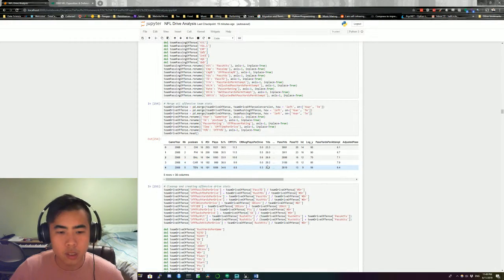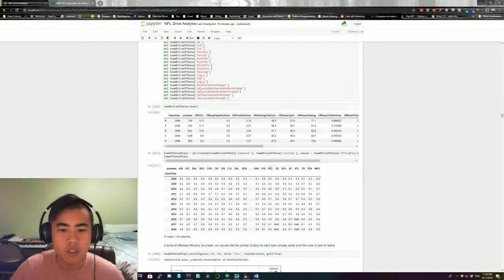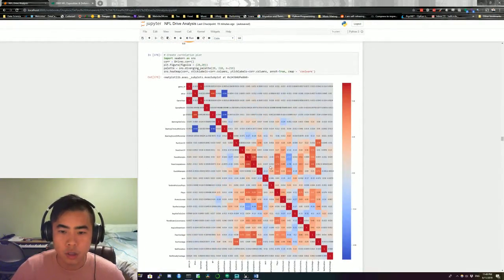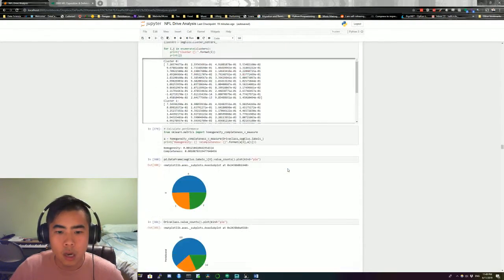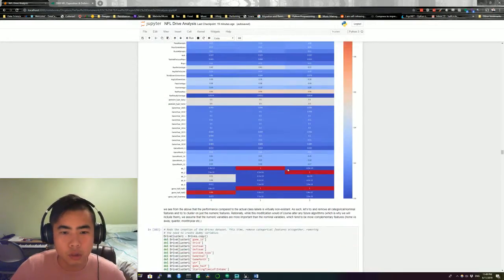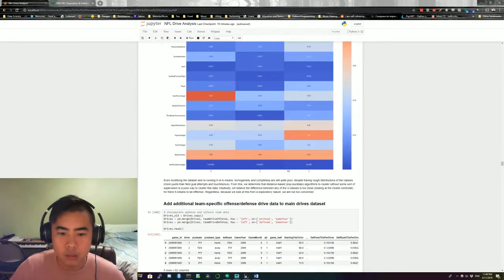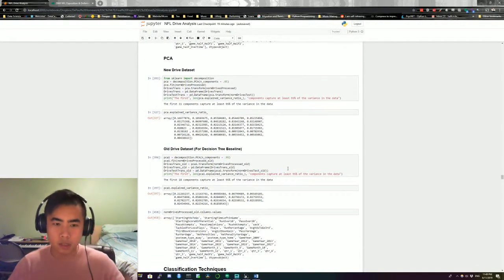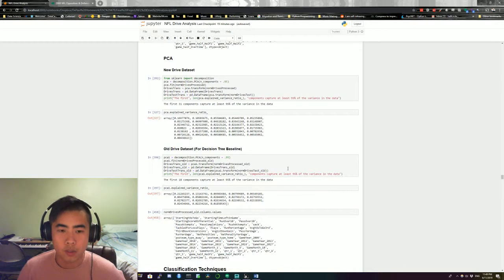DSC 478 Final Project Video Overview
Apologies for the sound. I have 5 minutes left and can't re-record.